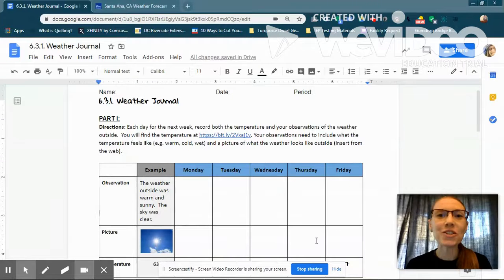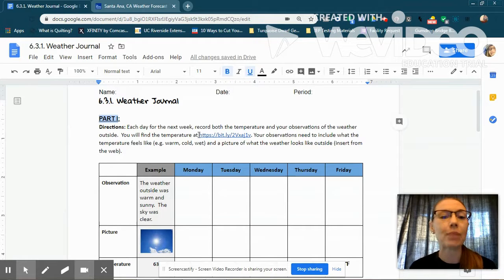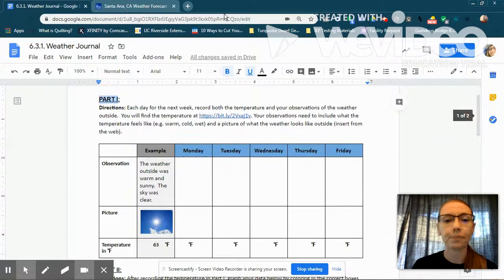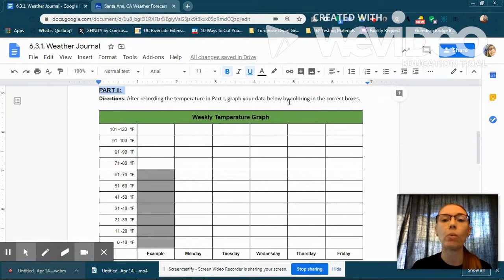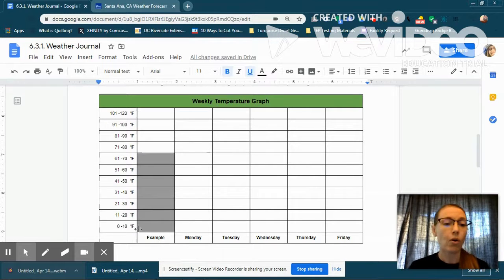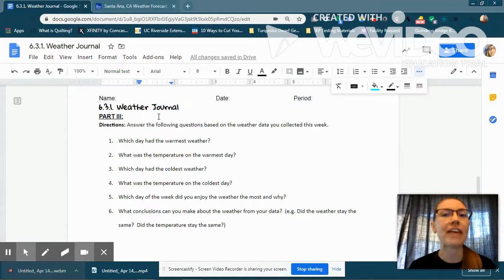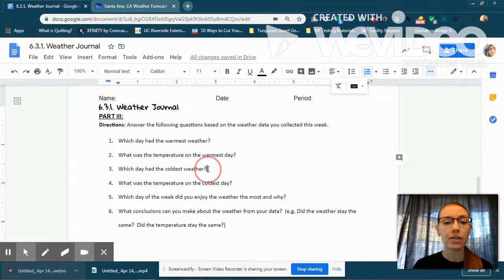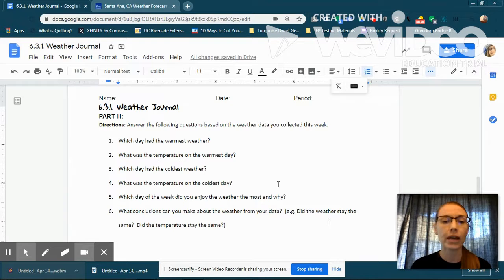Weather Journal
Recording and observing regional weather in the area of Santa Ana, California. Introductory activity for MS-ESS2-6.